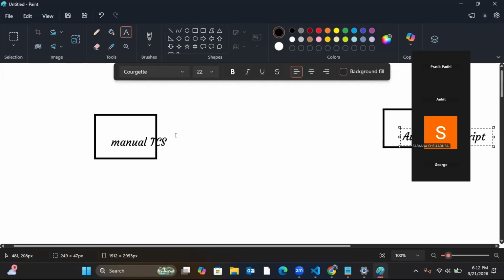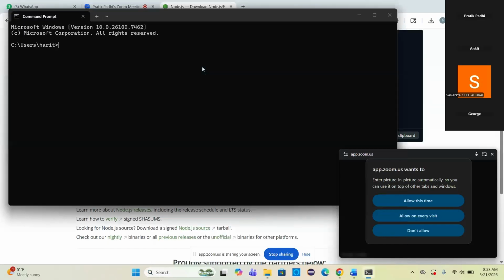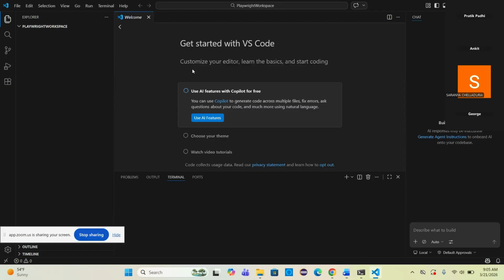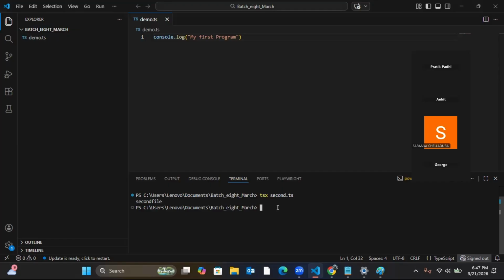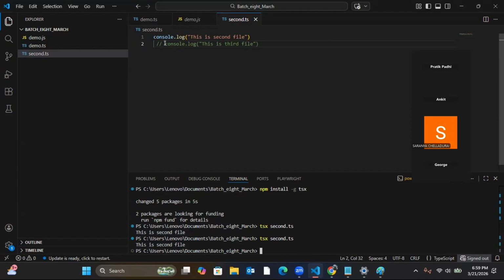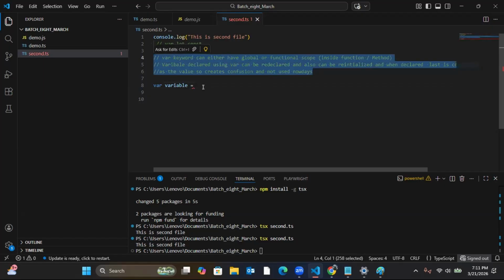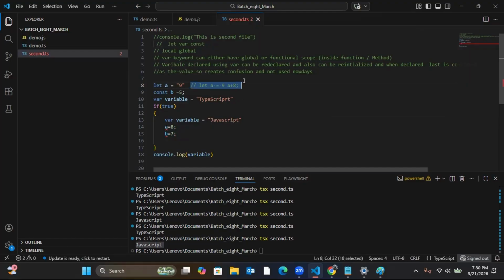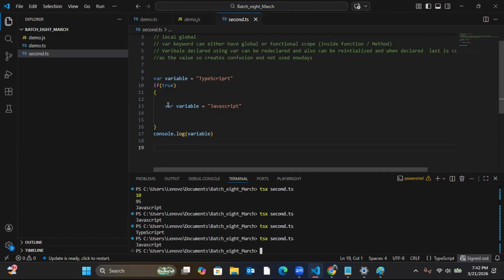Typescript 1: | Environment Setup & Different Typescript Variable | Playwright with Typescript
In this video we will learn how to do the basic environment set up for using Typescript and will also understand different type of variables present in Typescript

LINKS AND COMMANDS USED IN THIS VIDEO :
Set-ExecutionPolicy -Scope CurrentUser -ExecutionPolicy RemoteSigned